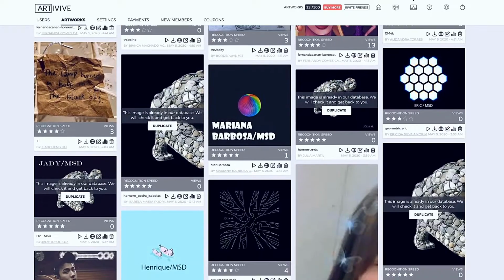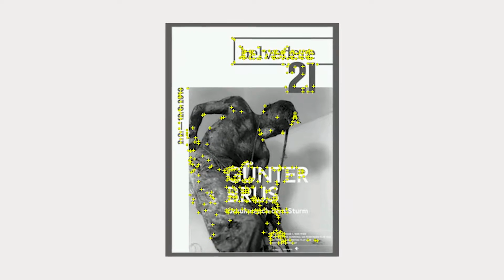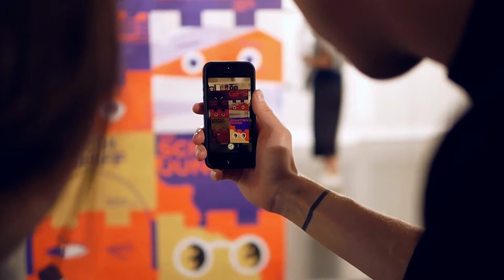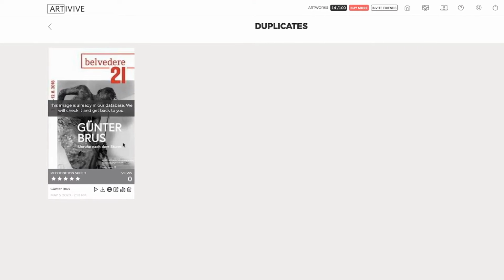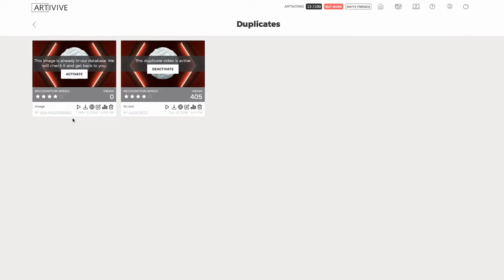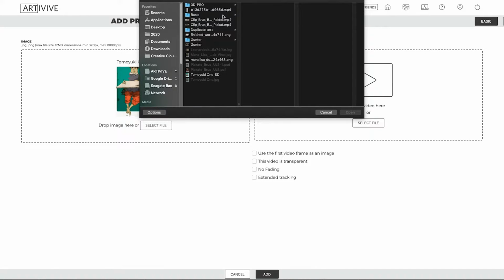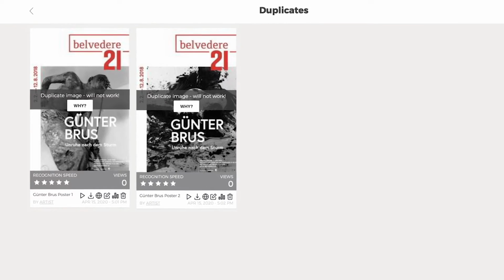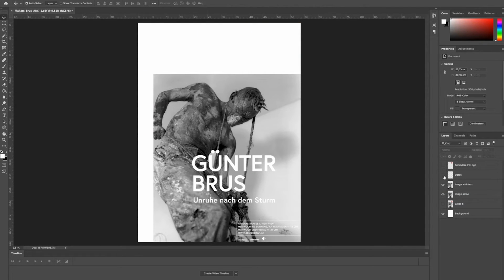Artivive Tips And Tricks: Duplicate Images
In this video, we explain the issue of duplicate images in Bridge by Artivive and show you tips and tricks on how to avoid them.